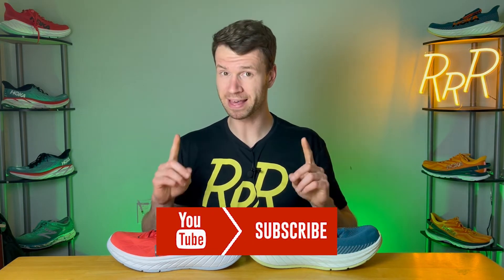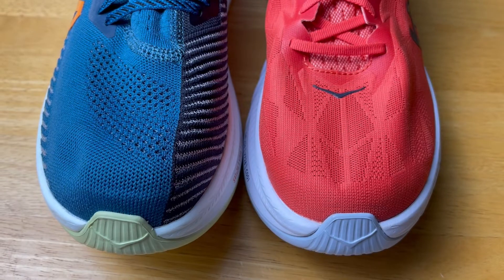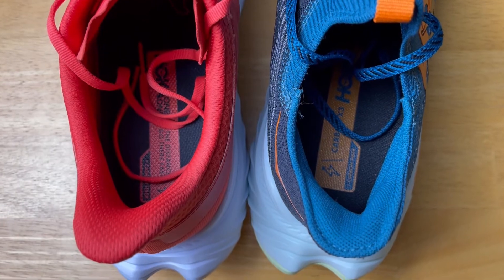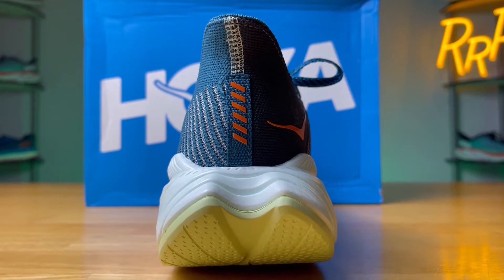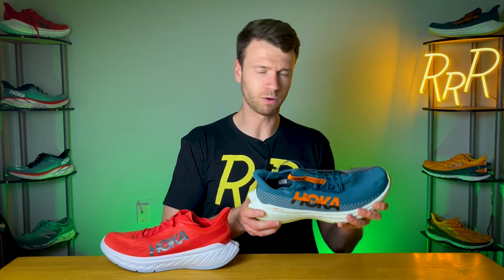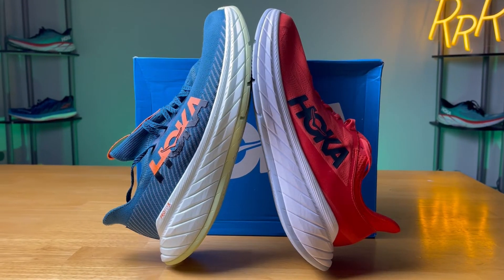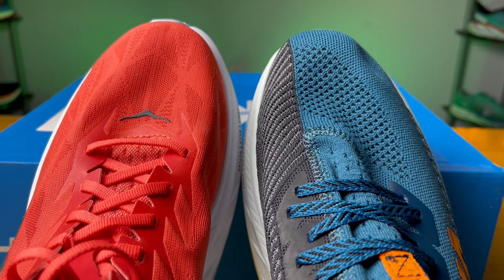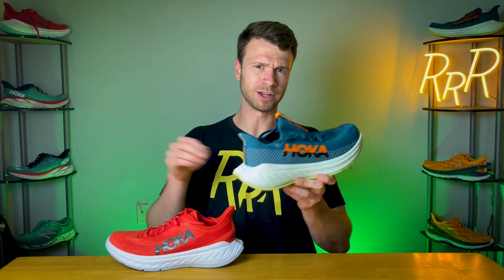Hoka Carbon X3 Shoe Review: A Softer, Bouncier and Lighter Speed Shoe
The HOKA Carbon X 3 is perfect for runners looking to set a new PR or who simply want the bouncy feel of an elite shoe regardless of speed.